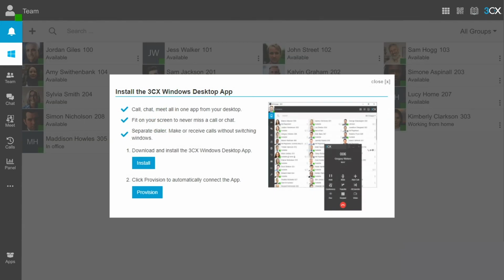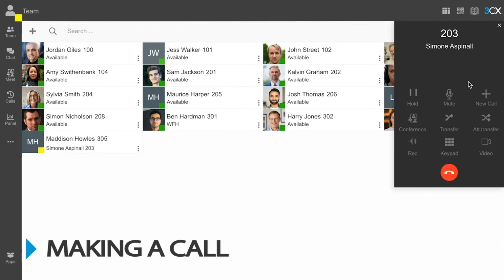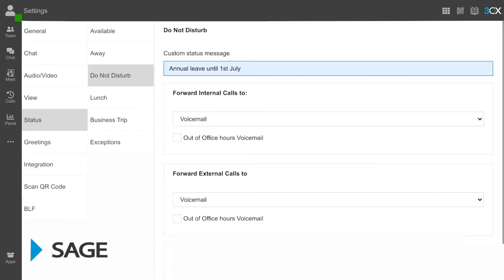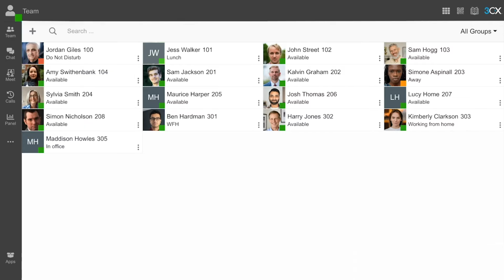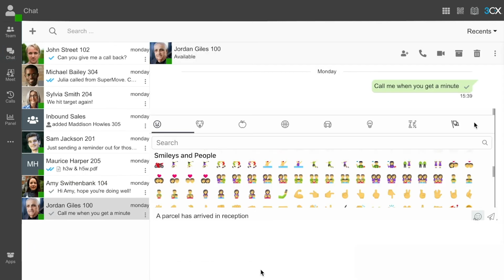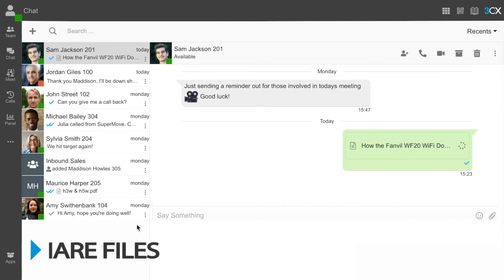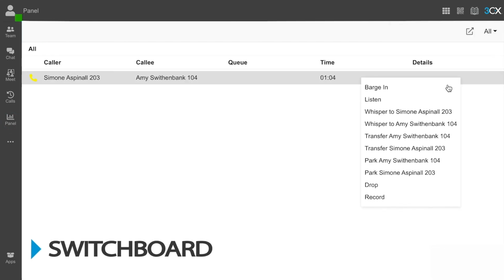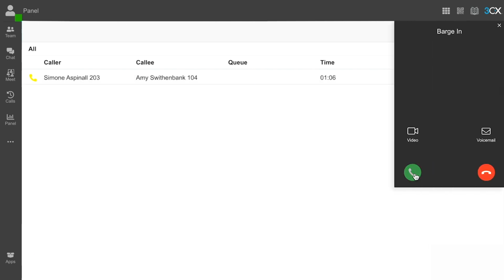3CX User App v18 - Midland Telecom & IT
A quick feature overview from Midland Telecom & IT on the latest version (V18) of your 3CX User App/Client for use via Web Browser or installed as a Progressive Web App to your PC Desktop.